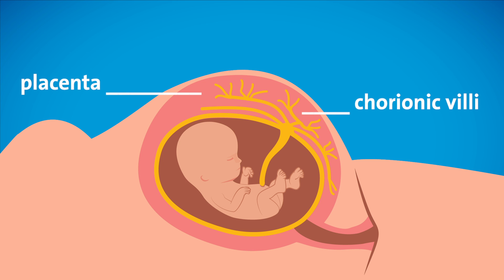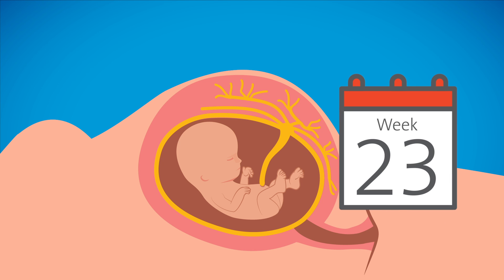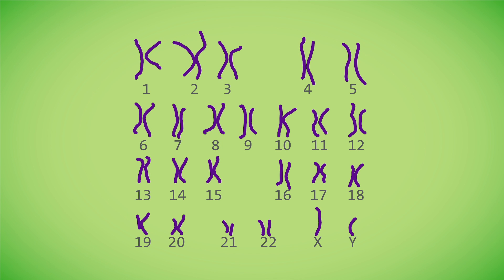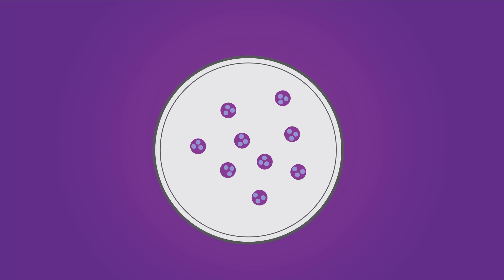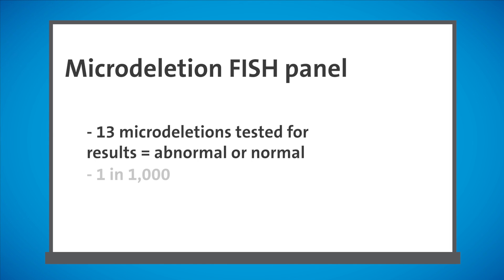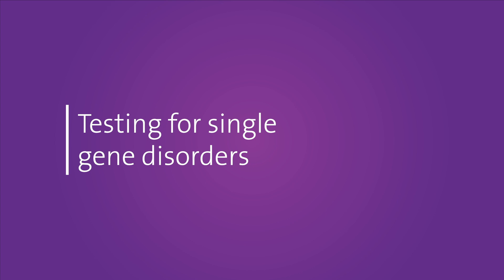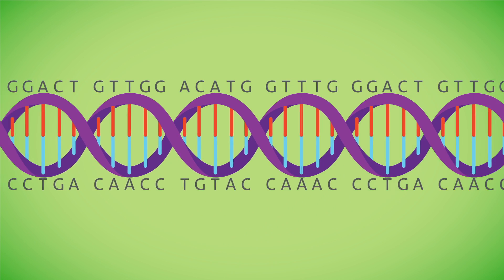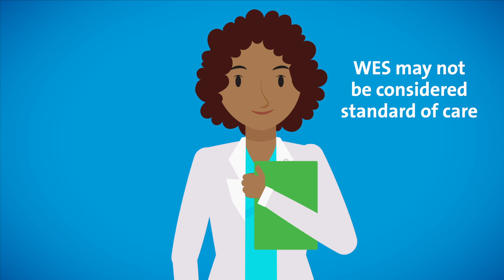Advanced prenatal genetic testing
Learn about further prenatal genetic testing options once a sample has been obtained from a procedure such as chorionic villus sampling (CVS) or amniocentesis, including AFP, karyotype analysis, and microdeletion FISH panel.

We’re here to set the standard of care for our communities—and make the 2 million-plus patients we treat every year not only healthier, but happier. With over 66,000 employees, we have the brainpower to dream up new possibilities, and the manpower to make them a reality.